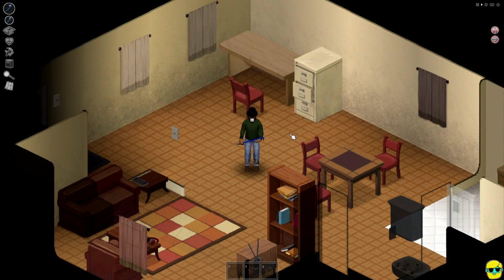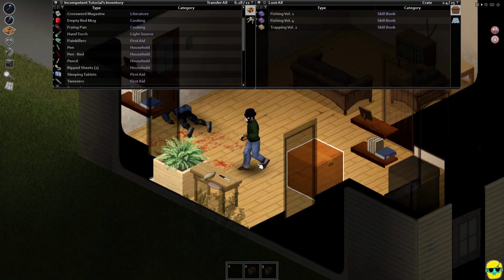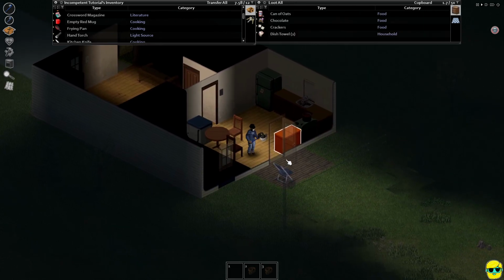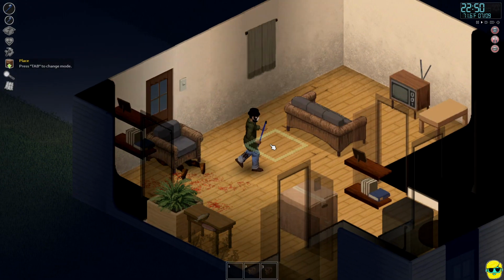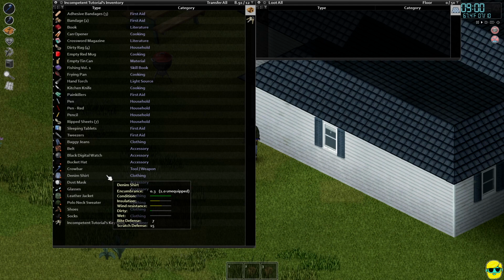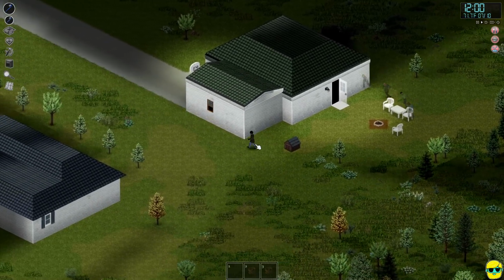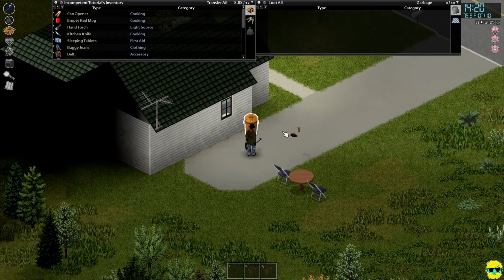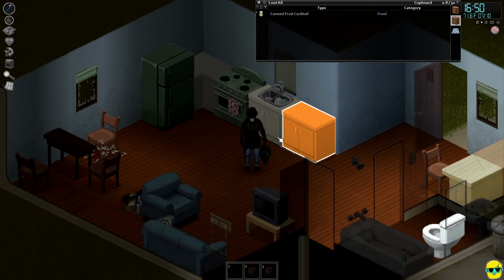Project Zomboid | 2023 Guide for Complete Beginners | Episode 2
This series features a complete beginner's guide to Project Zomboid, the zombie, crafting, survival sensation. Project Zomboid has a very punishing difficulty curve and with this guide I intend to help you start a new character, build a new world, start in a good location, explain the basics of controls, the UI, and give tips for surviving the early days in the game. I am not min/maxing here and doing my best to not spoil the game. I simply want to help new players get into the game and have a grasp of the fundamentals so they can survive, and also show people some gameplay if they were thinking of buying the game. As I am starting a new character, you can play along to learn the ropes :)

Come learn the basics of Project Zomboid!